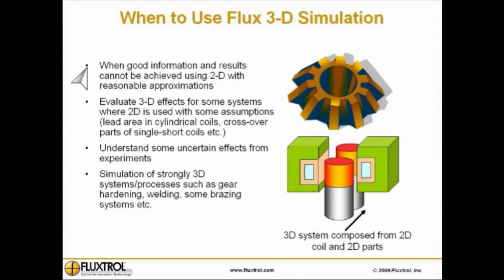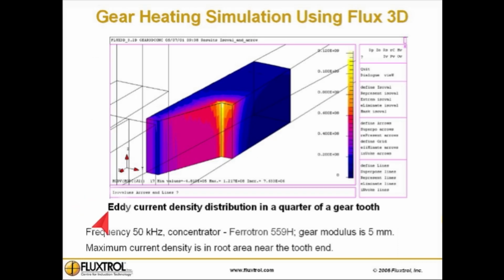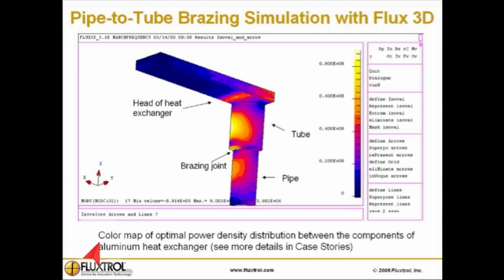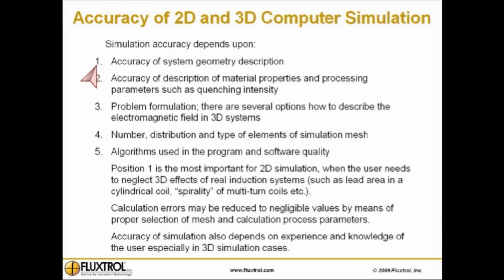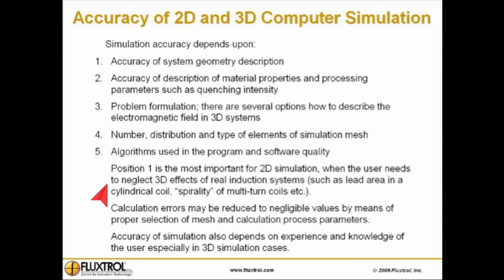Fluxtrol 3D Computer Simulation Software for Induction Heating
Computer Simulation Software for Induction Heating. Note: Full high resolution video is located